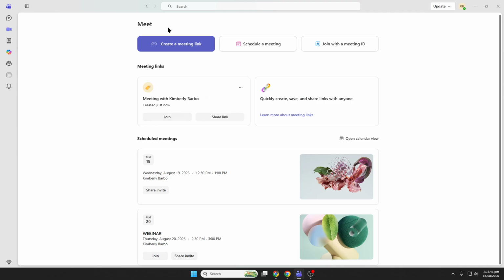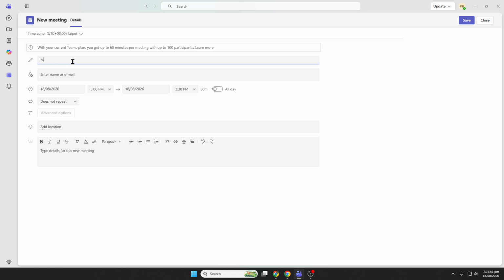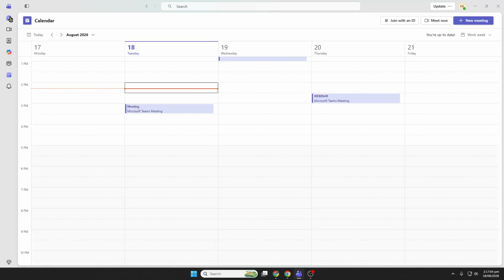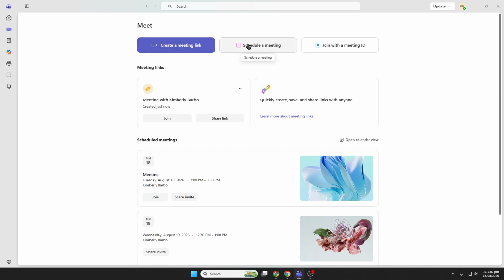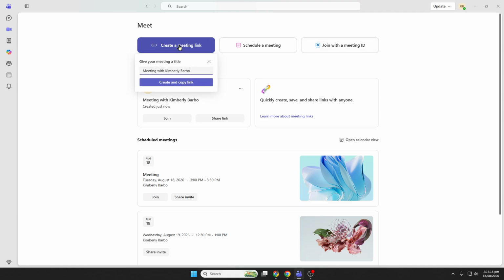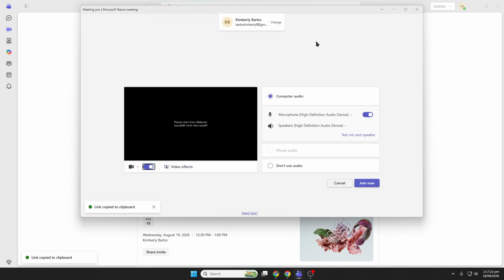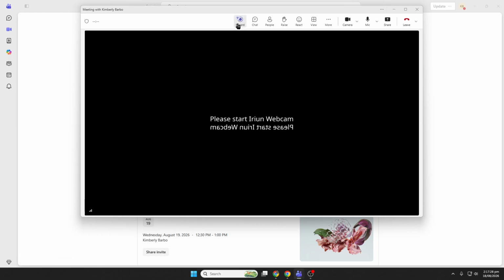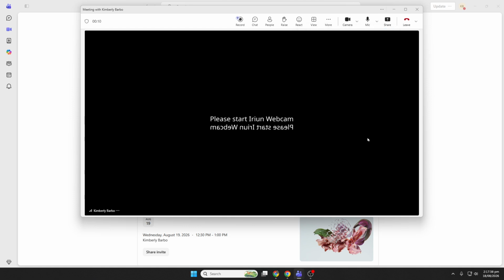How to Create a Microsoft Teams Meeting Beginner Tutorial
Want to learn how to create a Microsoft Teams meeting? In this beginner-friendly tutorial, I’ll show you how to create and schedule a meeting in Microsoft Teams step by step.

Whether you’re using Microsoft Teams for work, school, online classes, interviews, or team collaboration, this easy guide will help you set up your first Teams meeting and invite participants.

Follow along with this simple Microsoft Teams tutorial and learn how to create your own online meeting in just a few steps.